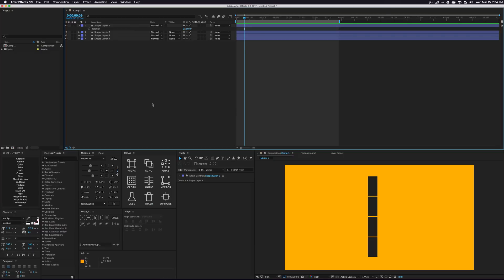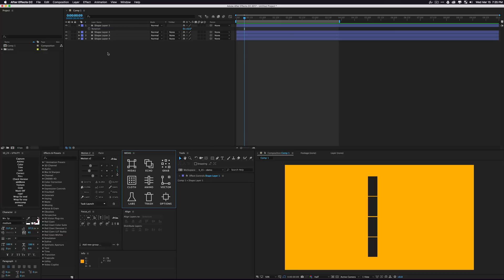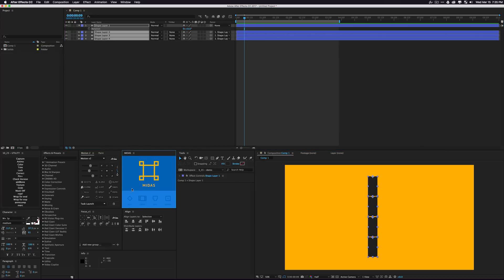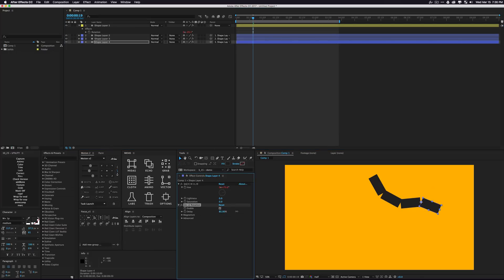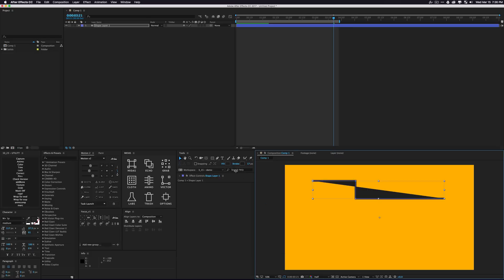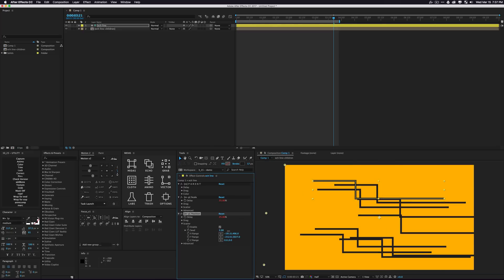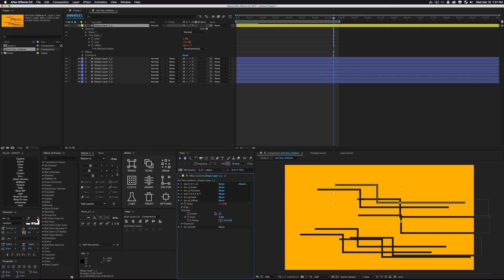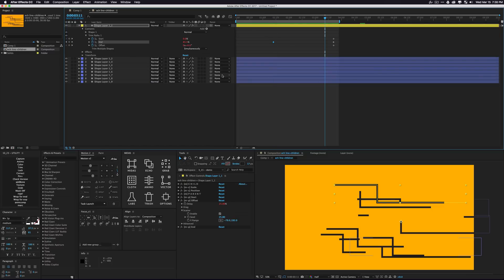What is MIDAS? - Labs [10 of 10]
DESCRIPTION:
With Midas your keyframes simply do more. Use 6 powerful core tools (Animo, Cloth, Echo, Grab, Midas and Vector) to animate and design anything.

Helpful features like Labs and Instant Update are built in to maximize your time and enhance your animations. If you’re ever stuck, you can stop by the Livestream to ask questions, learn new techniques and discover fresh Labs.

Midas is massive and the uses are truly endless. No amount of examples will replace exploring and using the tool yourself. Download a free 7-day Trial and start seeing what your keyframes can really do.